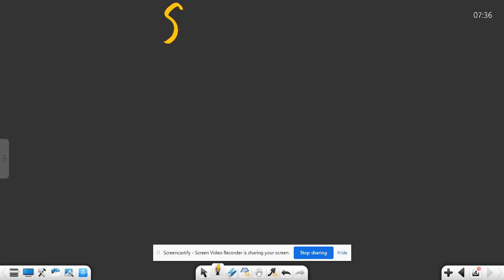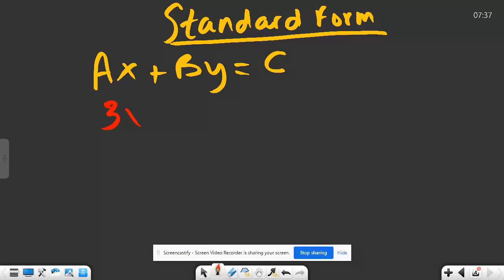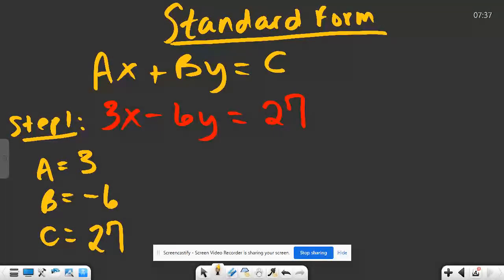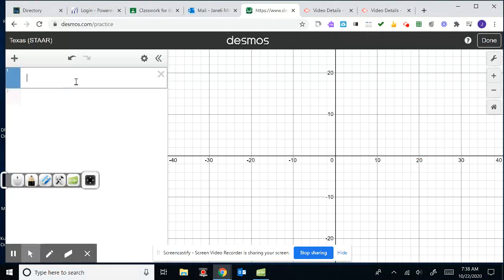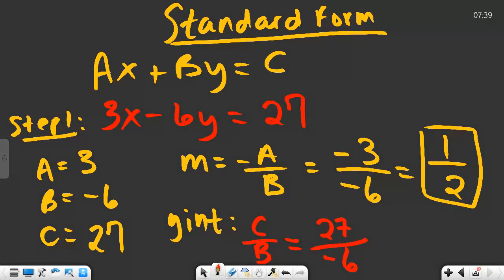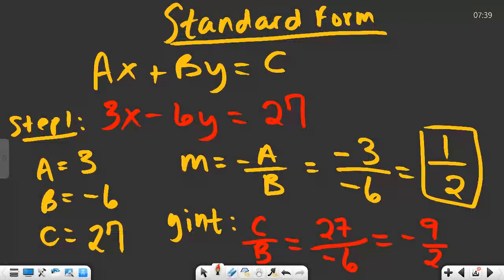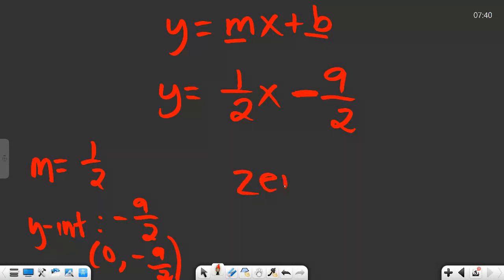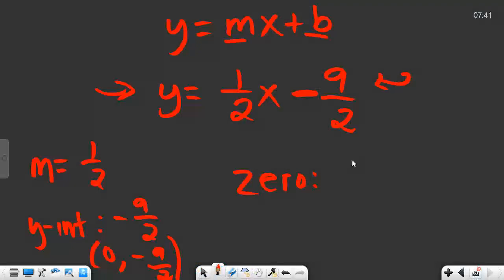Standard Form to Slope Intercept